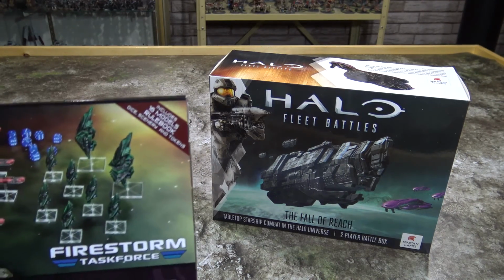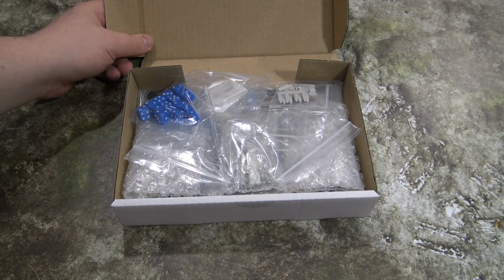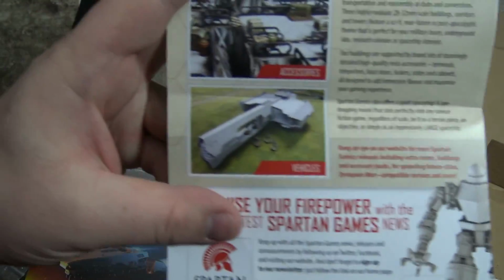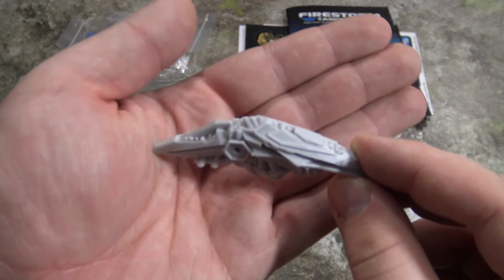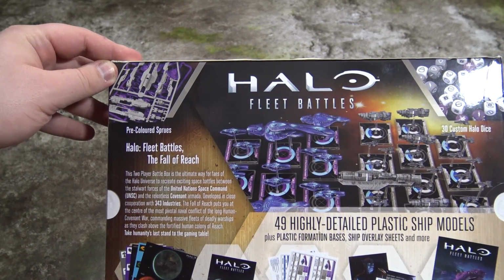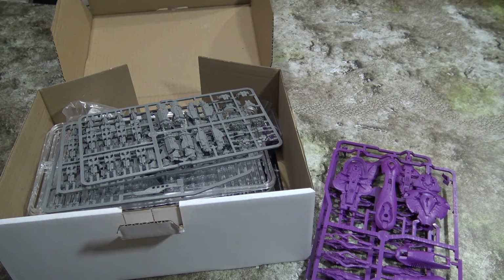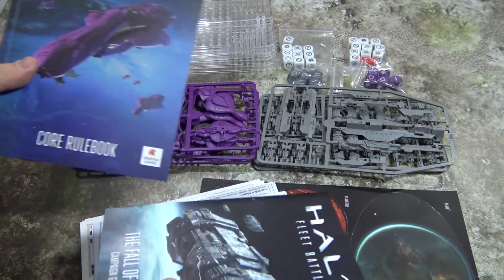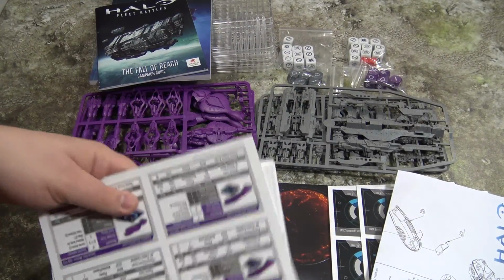TBMC - Gaming Review - Spartan Games Unboxing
Hey guys, today Kevin unboxes some epic games that Spartan sent us. We are excited to try both the Halo: Fleet Battles and Firestorm: Taskforce.